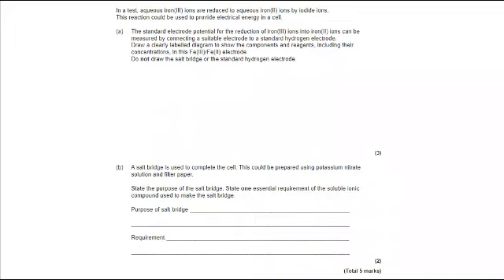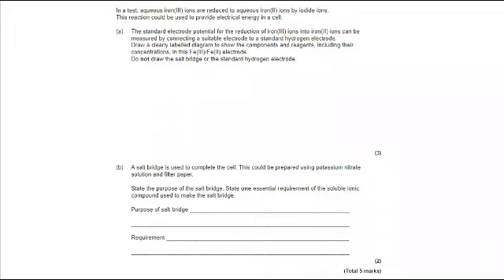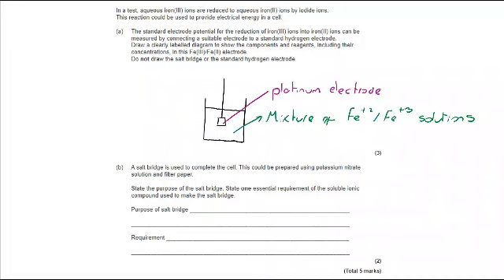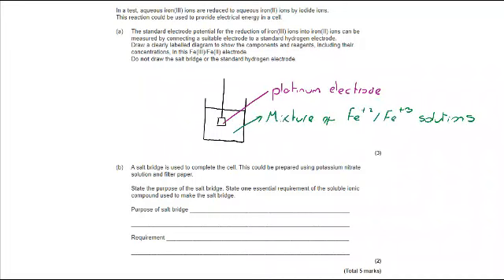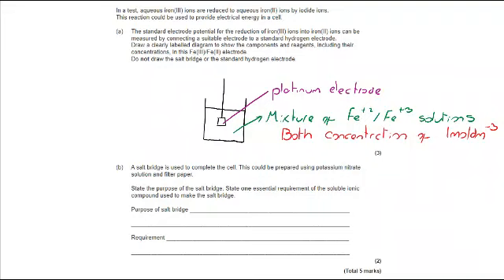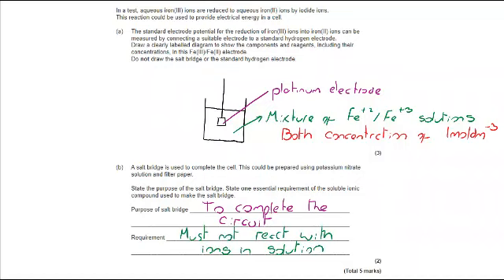AQA A-level Chemistry - Practical skills - RPA8 - Question 4